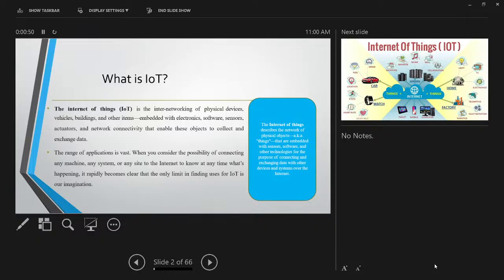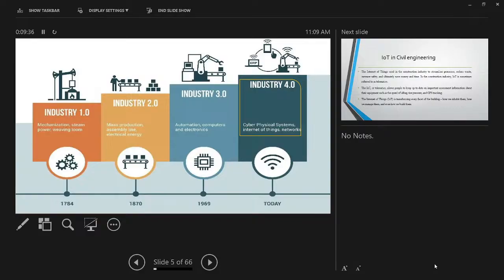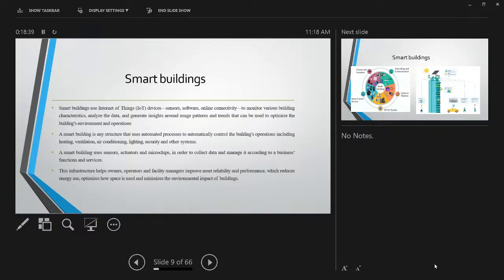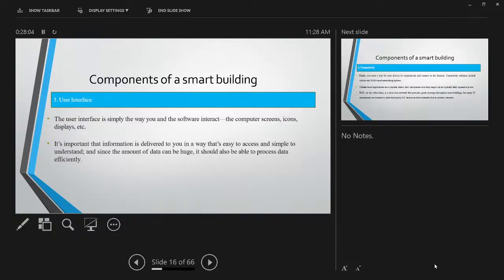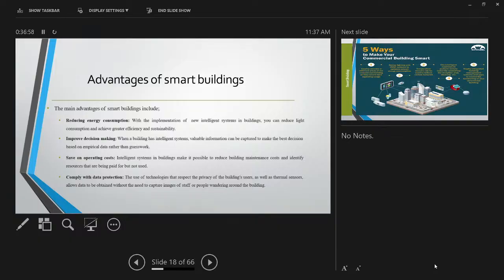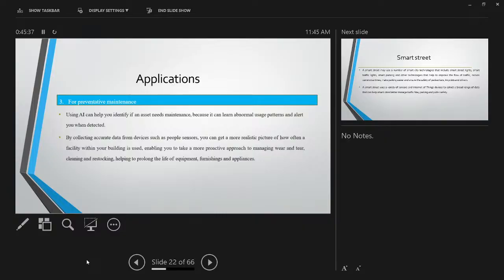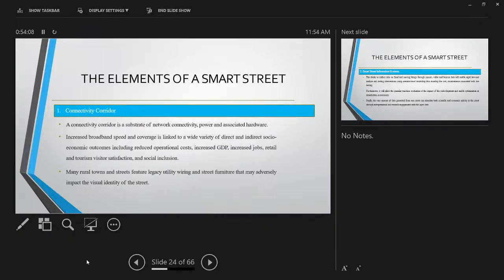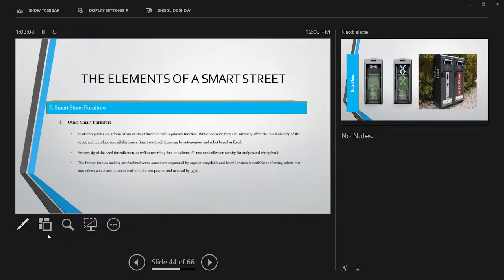Impact of the Internet of Things (IoT) on civil engineering